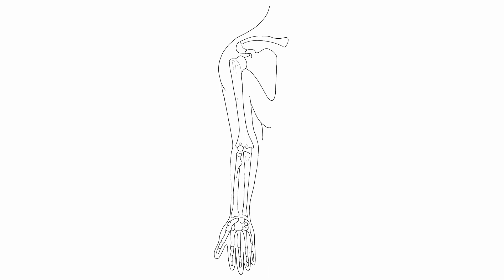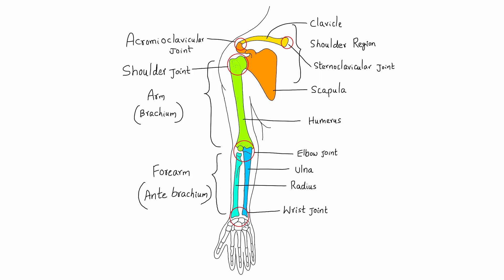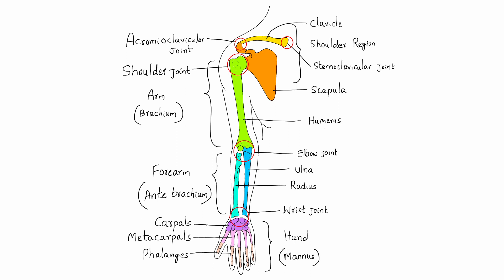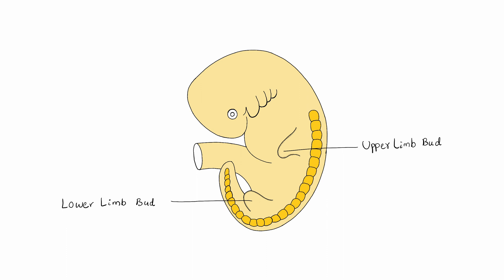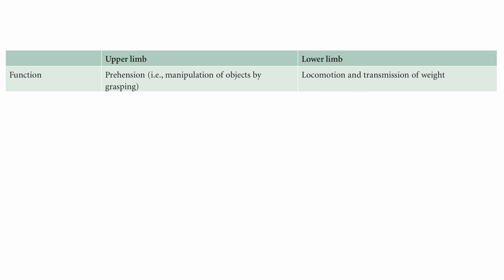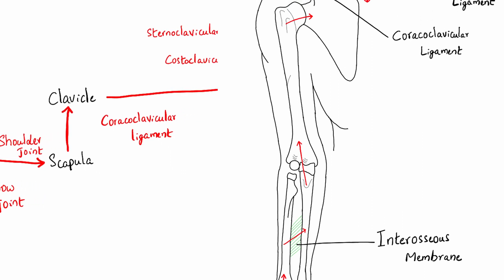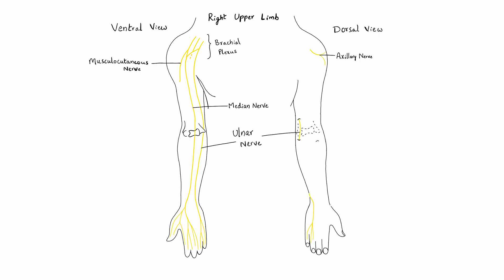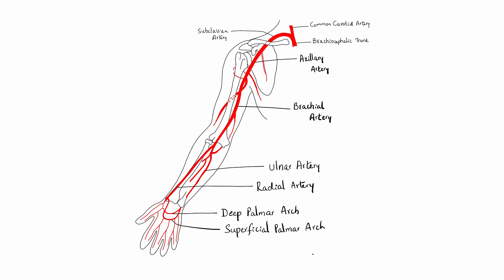Upper Limb - Conceptual Overview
Time line for specific parts of video
00:00 - Basic Introduction
00:35 - Limbs of animals vs humans
01:15 - Types of grips
02:00 - Evolutionary changes of human upper limbs
02:35 - Pectoral girdle overview
03:40 - Parts of Upper Limb
03:50 - Shoulder overview
04:30 - Arm (Brachium) overview
04:50 - Forearm (Antebrachium) overview
05:10 - Hand (Mannus) overview
07:40 - Comparison of Upper and lower limbs (Homologous parts)
08:20 - Embryology of upper limb
09:35 - Rotation of limbs during development
10:00 - Upper limb vs Lower Limb
11:40 - Transmission of forces in upper limb
12:20 - Bones of Upper Limb
12:30 - Muscles of Upper Limb
13:25 - Nerves of Upper Limb
14:20 - Arteries of Upper Limb
15:20 - Venous drainage of Upper Limb